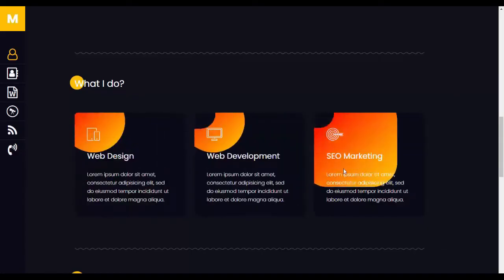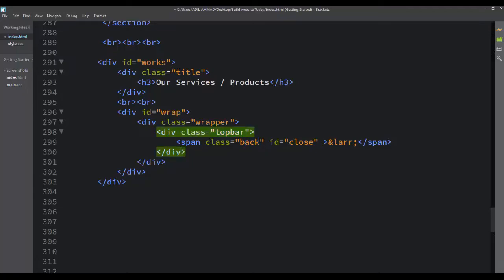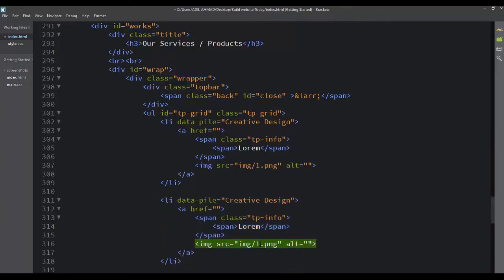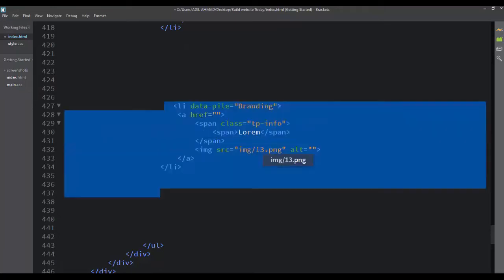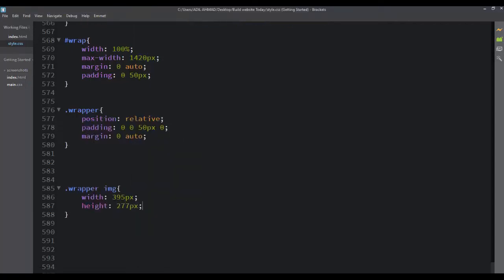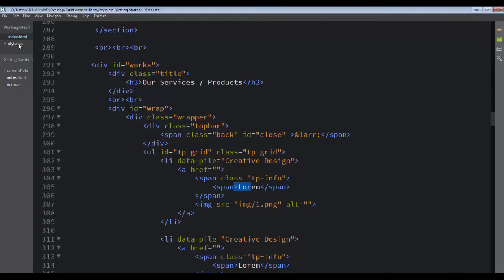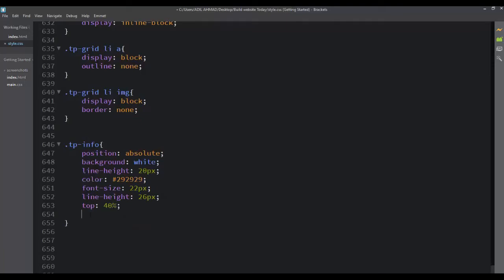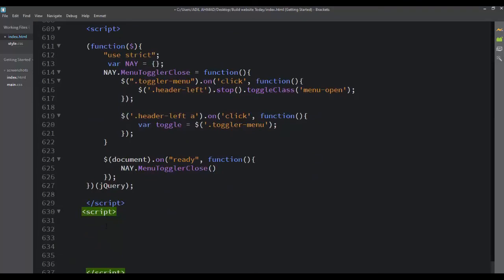Make a Responsive Portfolio Website Filterable Portfolio Effect with Html 5 Markup & CSS Styling